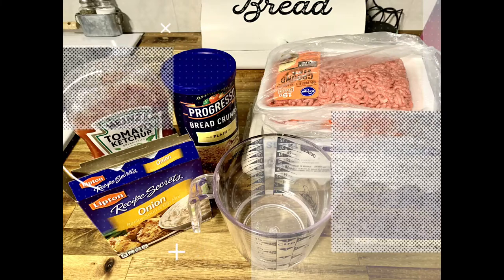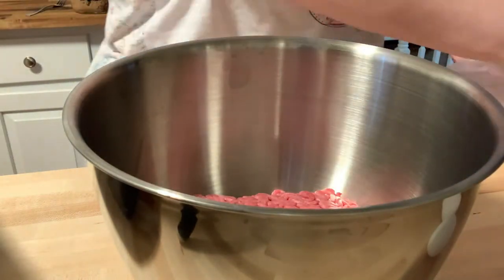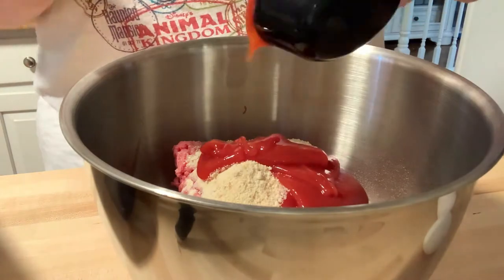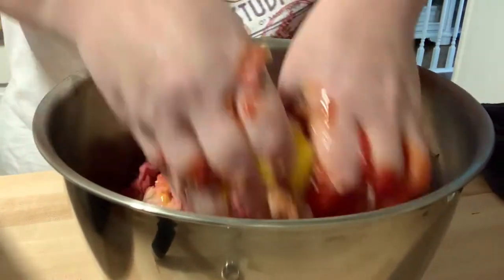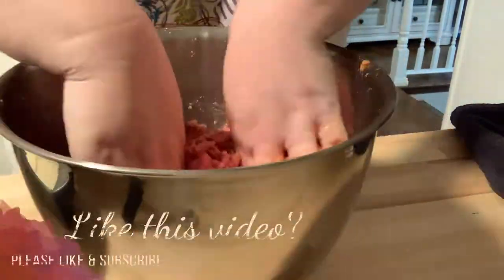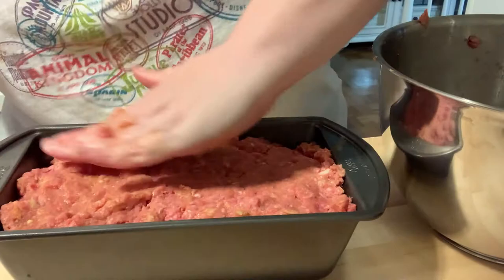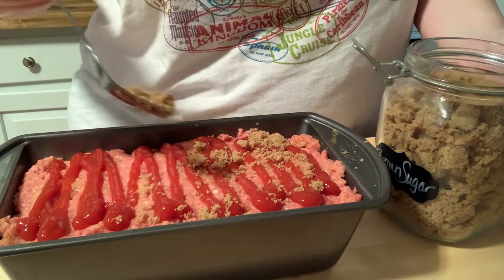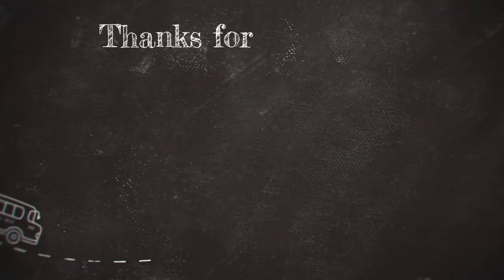5 Ingredient Meatloaf // Impress Your Friends with This EASY Recipe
Recipe:

2 pounds hamburger meat
1 envelope Onion Soup Mix
2 eggs
3/4 cup dry bread crumbs
3/4 cup water
1/3 cup ketchup

*Optional: spread ketchup and brown sugar on top before baking.

*Optional: Chop a small green pepper and add